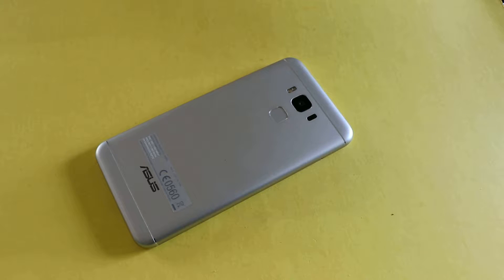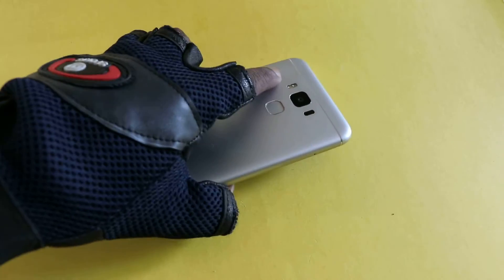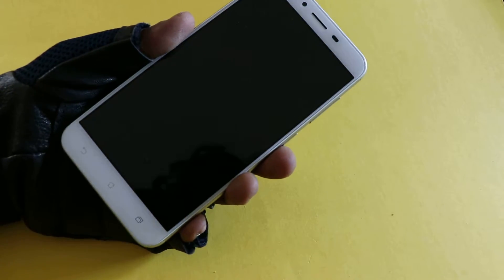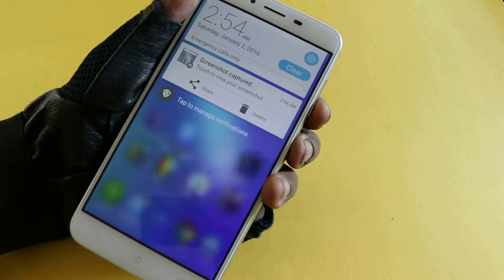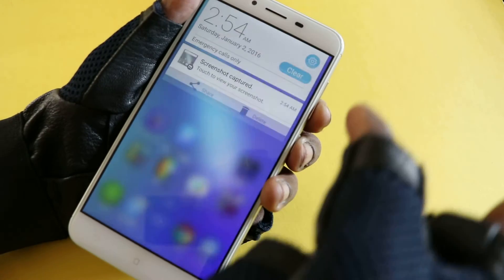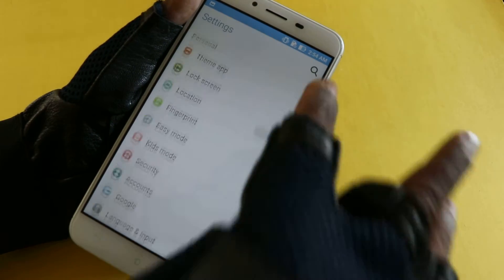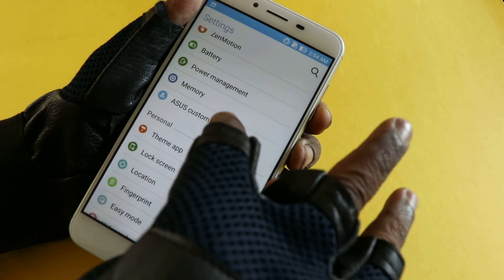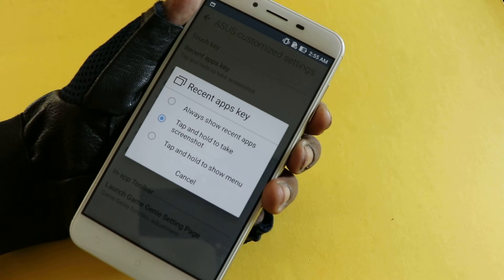How to take Screenshot in Asus Zenfone 3 Laser Screenshot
A quick guide to take screenshot in Asus Zenfone 3 Laser. Also applicable to other Asus devices like Zenfone 3 Max, Zenfone 3, Zenfone 3 Deluxe, Zenfone 3 Utra and older devices like Asus Zenfone 2 Laser, Asus Zenfone 2 Max, Asus Zenfone 2 Deluxe etc.